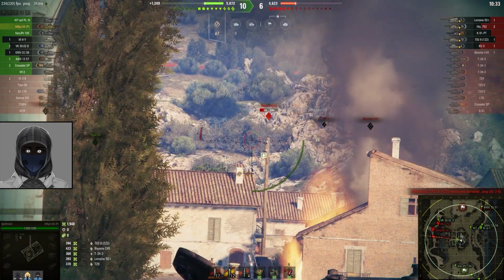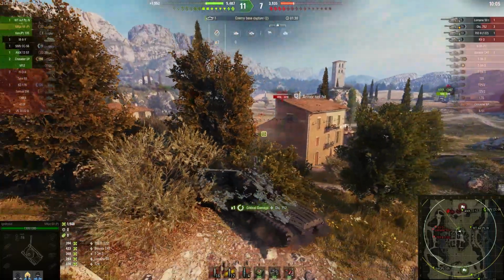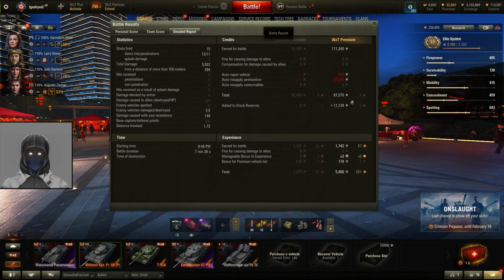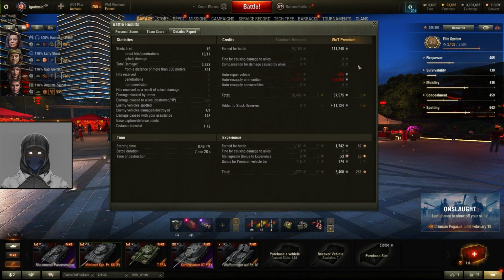MKpz 68(P) - The Tank from the Future...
I played a lot of games with the MKpz 68 (P) yesterday and the struggle to perform with this tank was real. The armor of this tank is not forgiving and the DPM holds this tank back. Honestly, I think the 122TM or the GSOR 1010 are somewhat similar to this tank, but both are a lot better in my opinion.

Hope this helps you in deciding whether or not you are willing to buy this tank for yourself.

0:00 - Getting Involved in the Fight
0:36 - The Heart of the Battle
5:20 - Brief Review of MKpz 68 (P)

I have 1 other game with the MKpz 68 (P) on my channel along with a tankwave short, links are down below ⬇️⬇️

This is my first video where I added my own voice over on top of the gameplay. For now, I am just using an animated version of my character Soaryan Dark, but hopefully in the near future, I will be able to get my V-Tuber version of my character functional (but that is still a few months away

 💥 Welcome to the Official YouTube Channel of LGNDPlaysWoT - Home of Tankwave! 💥

I've combined intense tank battles with an exclusive musical style I call "Tankwave." This term represents the custom-made Synthwave soundtracks I've synchronized with my short cinematic replay videos. These aren't just regular game replays; they're a one-of-a-kind audio-visual gaming experience that I offer. So, what exactly is Tankwave? It's the heart and soul of my channel. Tankwave is where the adrenaline-pumping gameplay of World of Tanks collides with the entrancing melodies of Synthwave music. Each track is specially crafted to match the energy and rhythm of the battles, adding an extra layer of excitement to every video. To get a taste of this unique style, you can dive into my Tankwave Playlist and experience the fusion of gaming and music like never before. Whether you're a hardcore gamer, a Synthwave music lover, or just someone who enjoys the combination of music and gaming, there's something here for you.
➡️ The main attraction here is my Tankwave World of Tanks Short-Cinematic Replay Videos, which are immersive experiences in themselves. For those who prefer quick bites of entertainment, I have Musical World of Tanks Shorts, optimized for vertical viewing. And for the purists, I offer Full Replay Games - unedited, full-length replays showcasing strategy and skill in top-tier WoT gameplay.
My favorite tank, the CS63, often features in my content, alongside a variety of Tier 7+ tanks, especially light and medium ones.
So why wait? Join me, LGNDPlaysWoT, for an extraordinary journey through the World of Tanks universe, all enhanced by the captivating rhythms of Synthwave. 🔔

☑️ World of Tanks (WoT), developed by Wargaming, is a popular massively multiplayer online game focusing on vehicular combat.

Players engage in player vs. player battles, controlling tanks and self-propelled artillery from various historical periods, including pre-WWII and the Cold War era. The game offers diverse gameplay modes, where victory is achieved through either destroying all enemy vehicles or capturing the enemy base.
World of Tanks boasts a vast array of over 600 vehicles, including light tanks, medium tanks, heavy tanks, tank destroyers, and artillery, each customizable for performance and appearance. It has expanded across multiple platforms, including PC, consoles, and mobile devices with World of Tanks Blitz.
The game also features Clan Wars, with strategic elements like Strongholds and the Global Map, offering clans a competitive gaming experience. As a leader in online tank warfare games, WoT combines historical accuracy, strategic gameplay, and engaging multiplayer battles.